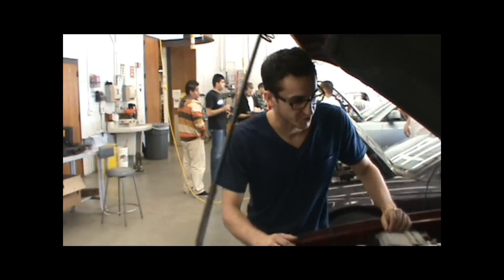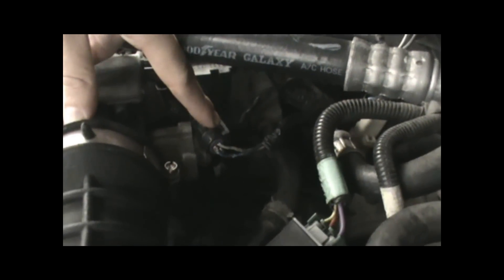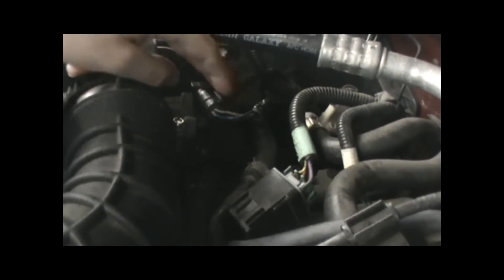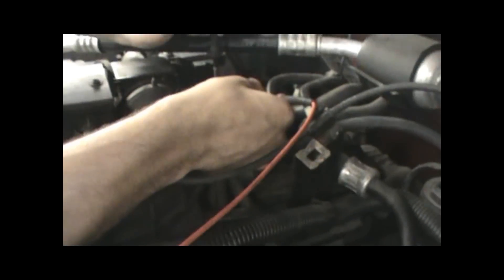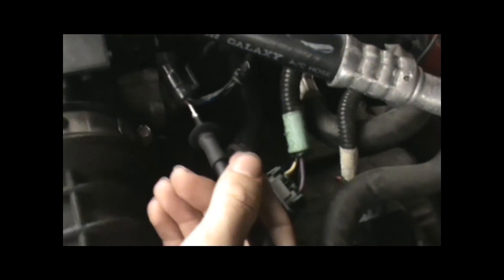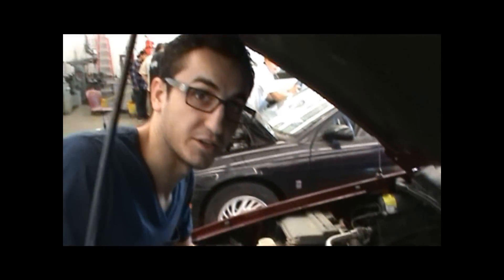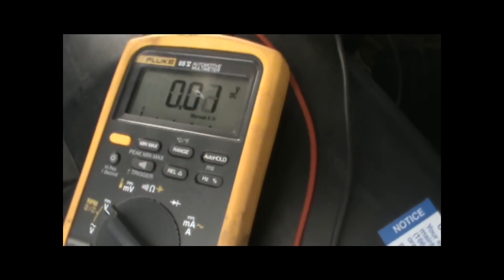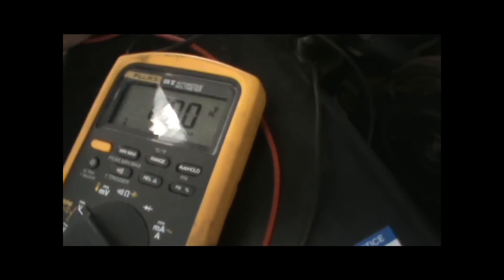How to test your Throttle Position sensor (TPS sensor)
Super Affordable Multi Meter
Entry Level Fluke Multi Meter
Excellent High End Fluke Multi Meter

Disc Brake Caliper Tool Kit
Drum Brake Tool Kit
Disk Brake Caliper Compressor
Brake Pad Thickness Gauges
Service Repair Manual Pro 1/2'' Flex head Ratchet Pro 3/8'' Flex head Ratchet
Pittsburgh Pro 1/4'' Flex head Ratchet
Gear Wrench Dead Blow Hammer
Permatex Anti-Seize Lubricant
Scotts Mechanics Shop Towels
Tekton 1/2" Deep Well Impact Socket Set
Ingersoll Rand Impact Socket Set (FULL SET)
Automotive Nitrile Gloves (9Mil Preferred)
Ares Magnet Tray

Tools I have ready for EVERY JOB: (MUST HAVE):
Ingersoll Rand W7152 Electric Impact Driver
Milwaukee M12 Fuel Stubby 3/8'' Electric Impact Driver
Milwaukee M12 Fuel 3/8" Electric Impact Ratchet
Milwaukee Ratchet Protective Boot
Milwaukee Stubby Impact Protective Boot
Ingersoll Rand W7152 Protective Top Boot
Honorable Mentions:
GearWrench 1/2" Torque Wrench (30-250ft-lbs)
Gear Wrench 1/2'' Breaker Bar
Tekton 1/2" Torque Wrench (10-150ft-lbs)
Ratcheting Flex Head Wrench Set
3 Inch C-Clamps
Caliper Hanging Tool (2 Pack)
Gear Wrench Punch Set
4 Piston Caliper Press Tool
Knipex Needle Nose Pliers
Permatex Disk Brake Lubricant
CRC Brake Parts Cleaner Lug Nut Socket Set

Anthony @ DIYautotech showing you how to check your throttle position sensor for source voltage, signal voltage, and WOP voltage using a Fluke 87 digital multi meter.